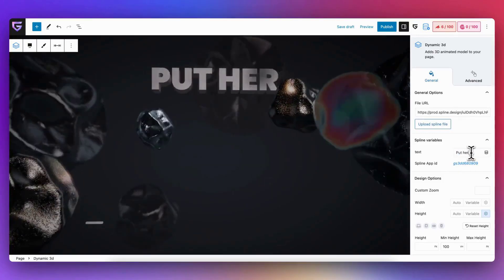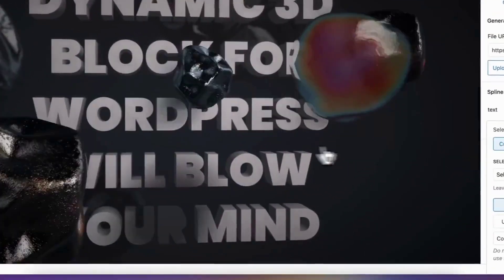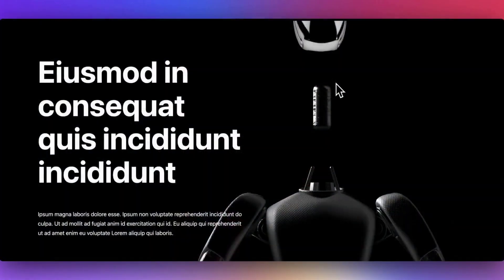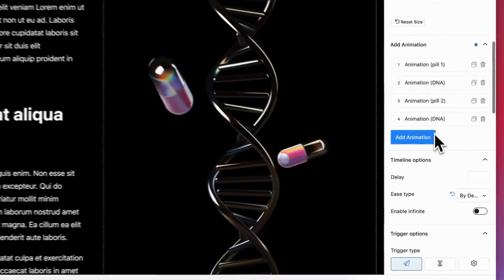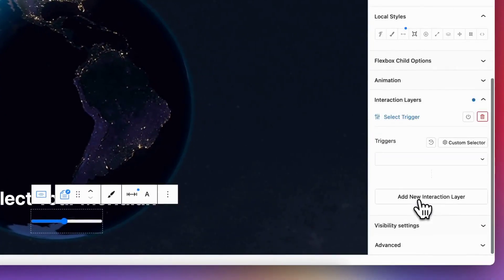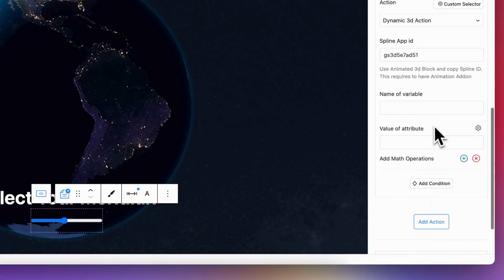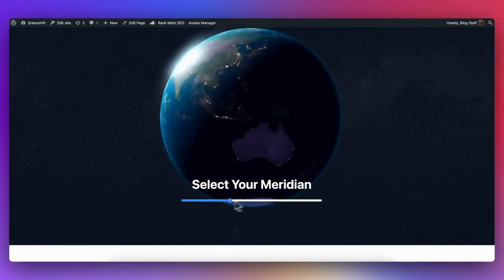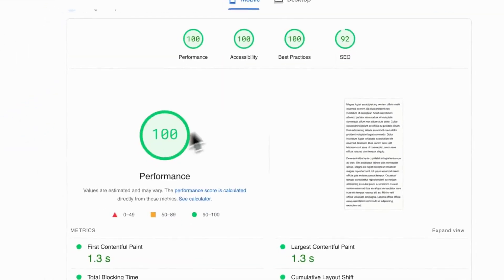Connect 3d to WordPress dynamic data with Greenshift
Introducing dynamic 3d block for WordPress that is included in Animation Addon of Greenshift plugin